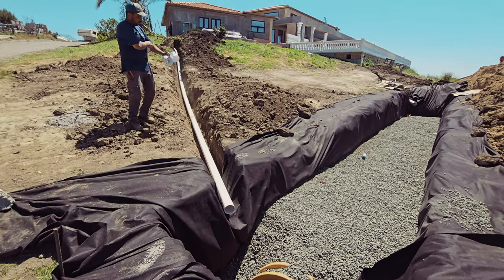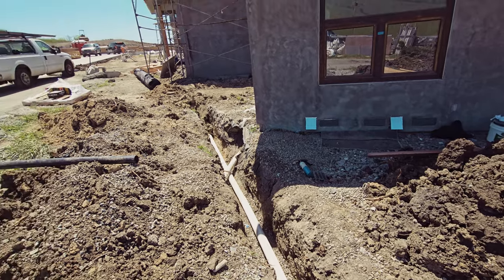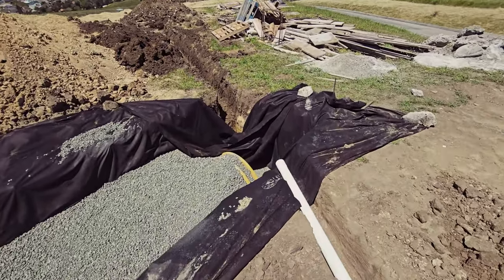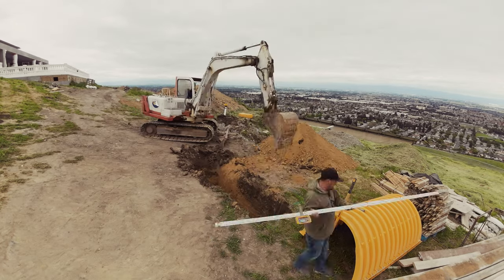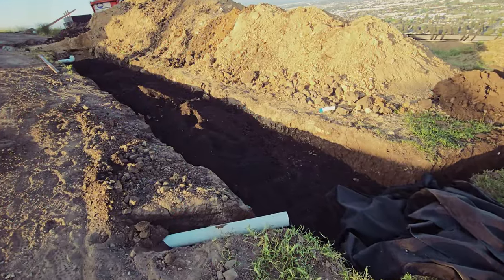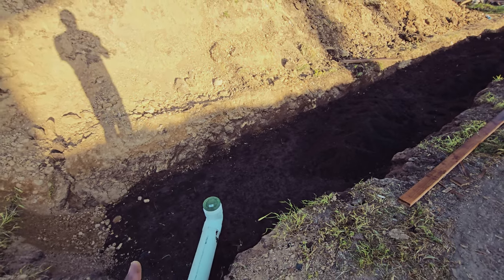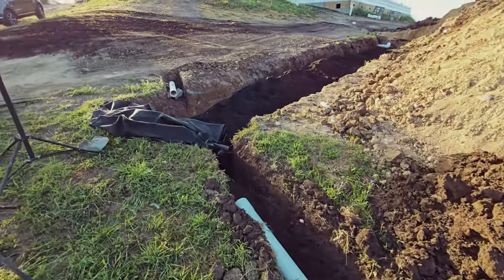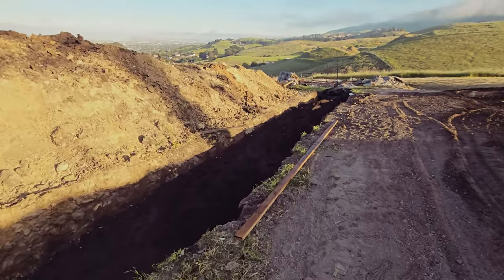How To Install Bio Retention System Using Stormtech SC-740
In this video, we’re breaking down a recent bio-retention system installation. We tied the drainage from a new house extension into a bio-retention system designed to filter and clean runoff before it goes back into the ground.

This project is about efficiency and long-term functionality, from handling up to a 100-year rainfall event to adding features like cleanouts and overflow pipes. You’ll get an inside look at how we ensure stormwater management systems harmonize with the environment.

Do you have a drainage, grading, or concrete project in mind? We serve the San Francisco Bay Area and Sacramento and have over 20 years of experience in structural retaining walls, piers, and more. Do you have questions or comments? Please leave them below.

Remember: It's cool to ask for help, hang around positive people, and if you wake up with good intentions, everything will be alright.

Why Us❓